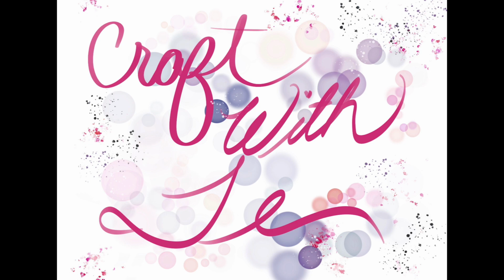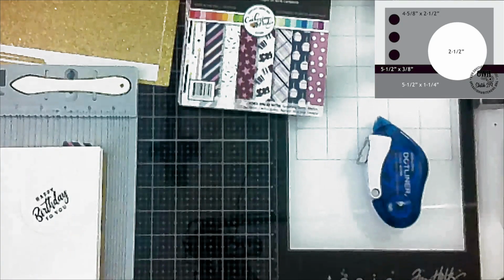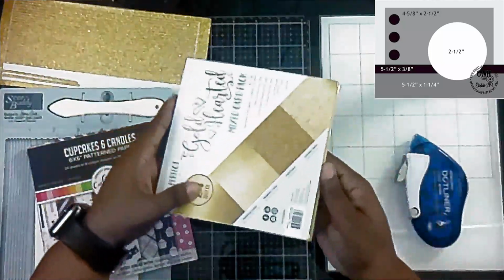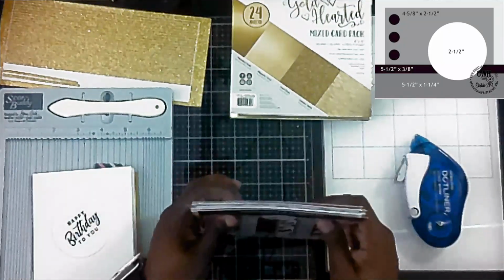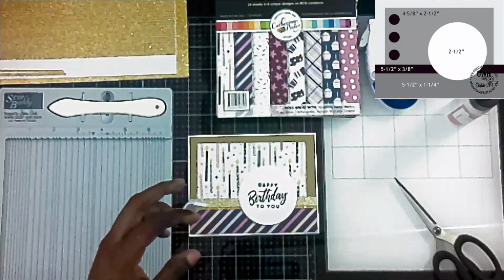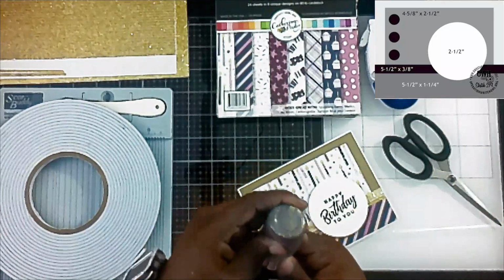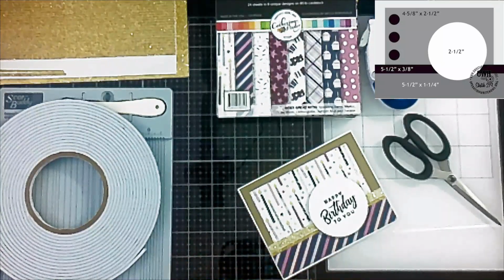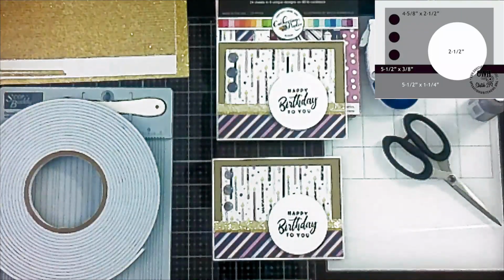Friday Sketch Video #287